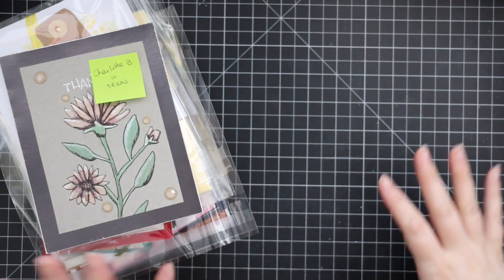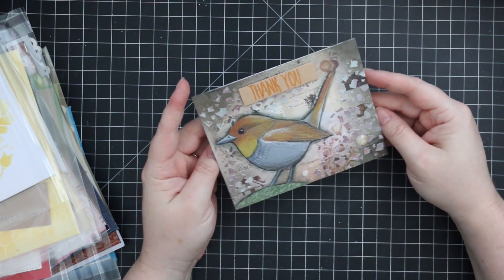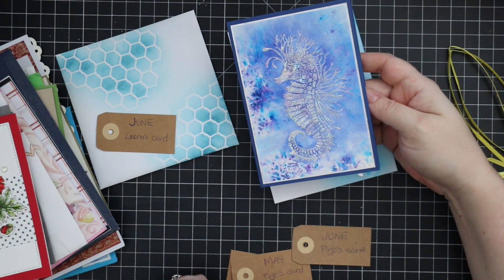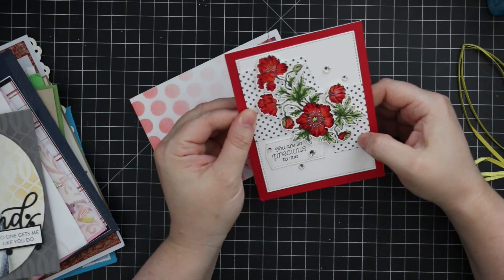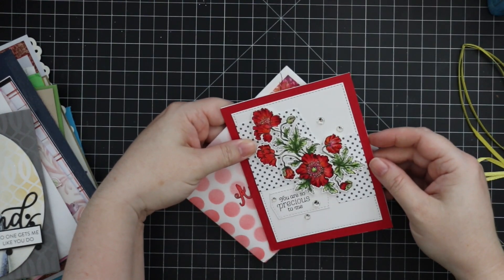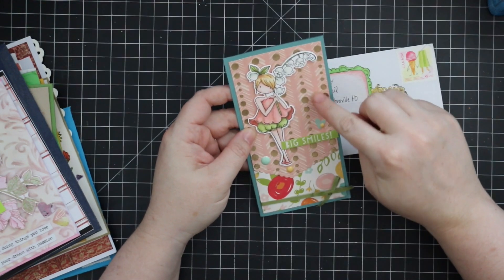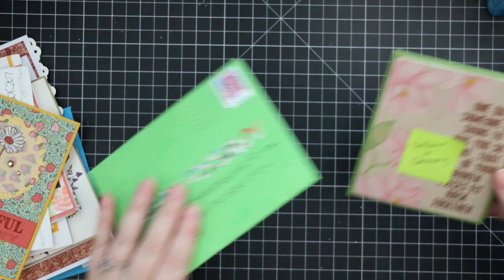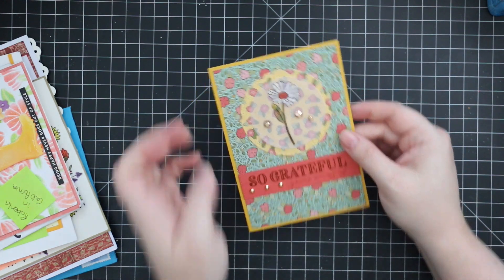May, June & July 2020 Happy Mail Haul | Cards from You!!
——— L I N K S  T O  P R O D U C T S  M E N T I O N E D ———

Thank you all SO much that sent these great cards! Taking the time out of your day to spend here with me is so very much appreciated! ((((hugs))))

———THEMES ———

Not going to do monthly themes for a while. Let's just say sunsets, autumn, and halloween!! I'm going to share them all regardless! ;)

——— MAILING ADDRESS ———

Amy Rysavy
Box 1041 MARTENSVILLE PO
Martensville, SK
S0K 2T0
Canada